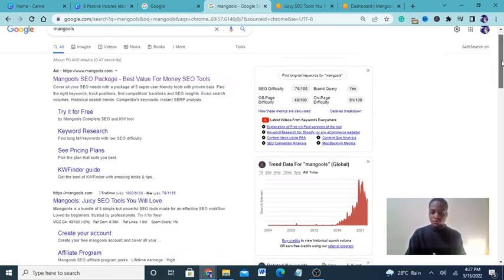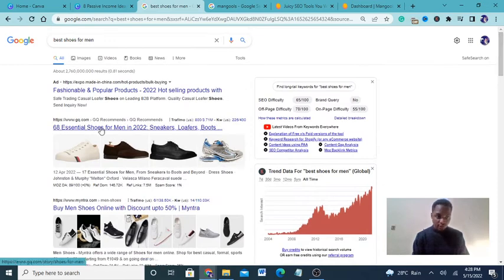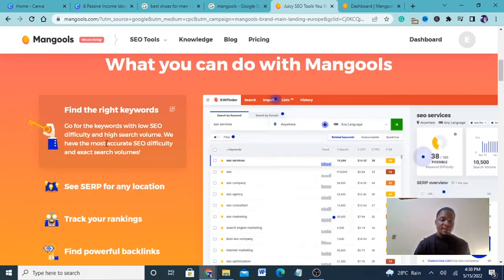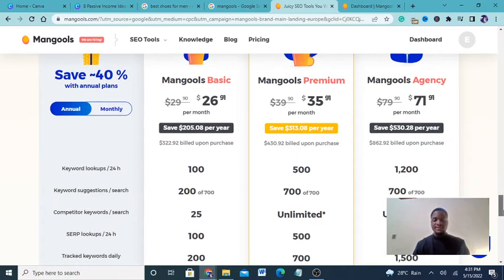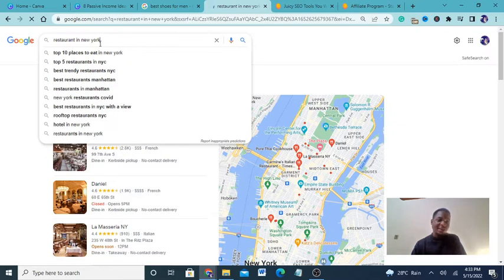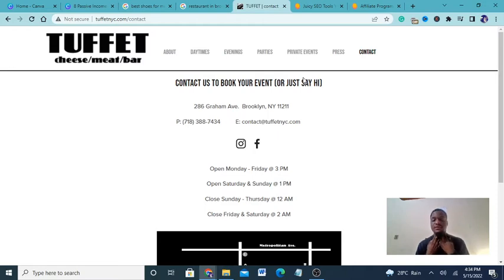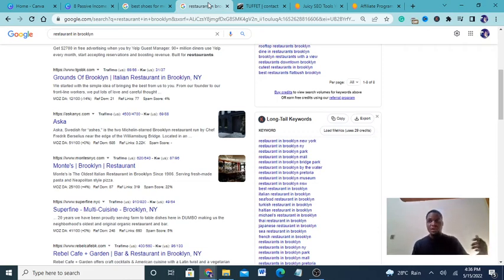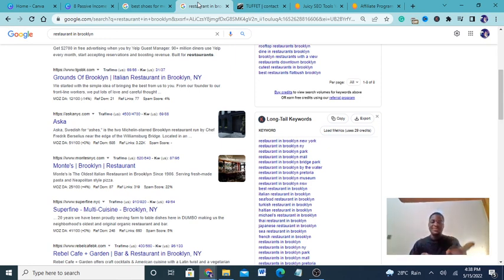Make $5000 Today With Copy & Paste Google Strategy (Step by Step Money Guide)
Here is a google copy and paste strategy you can use to make 4000 today. This will be of great help to you.

00:00 Intro
00:52 How to make money on Google
02:09 How to make money with this software
06:09 Make Money Email Marketing Software
06:36 Building An Online Course
08:30 Make Money Guide

8 Passive Income Ideas You Can Start Today | How I Make 40k Per Month (Earn Money 2022)

Want to work less and make more money? Here are 11 passive income ideas that'll build wealth and earn you a lot of money.

GET IN TOUCH:
If you’d like to talk, I’d love to hear from you. Tweeting @affiliate_proff directly will be the quickest way to get a response, but if your question is very long, feel free to email me at I try my best to reply to things but there sadly aren't enough hours in the day to respond to everyone 😭